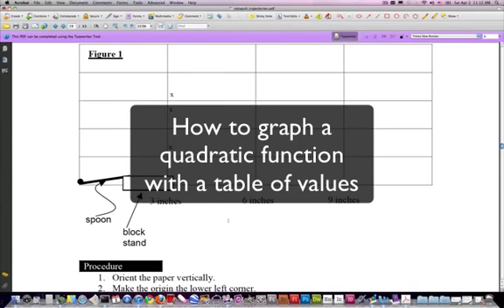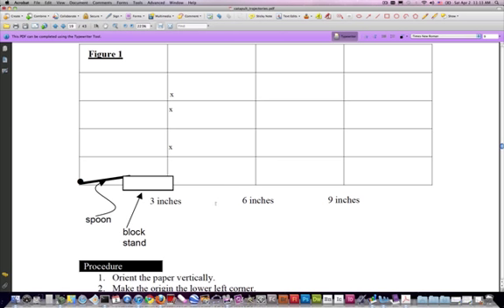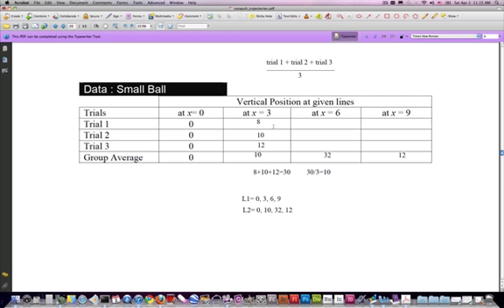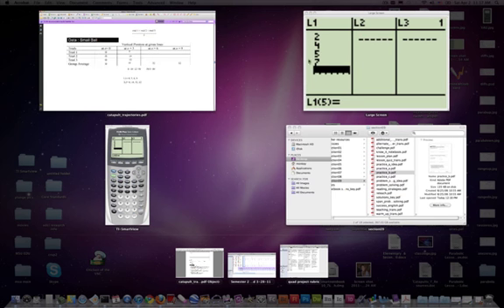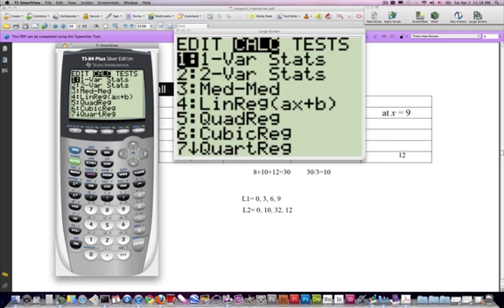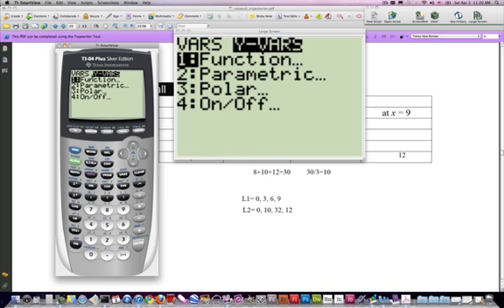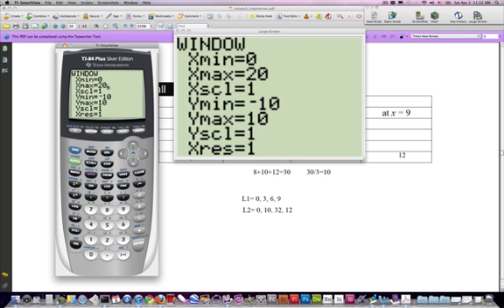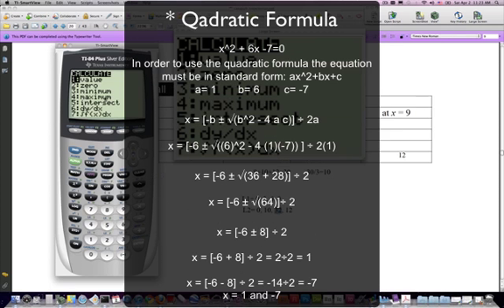Quadratic Regression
This video will demonstrate how to find a quadratic equation given a table of values found by performing some type of data collection. This method is just one of many ways to find a parabola or quadratic function.